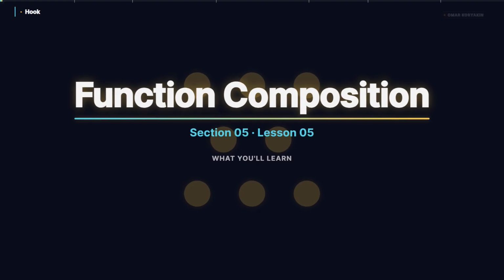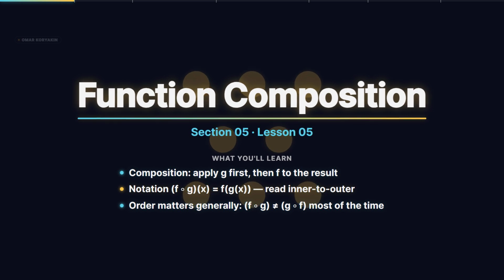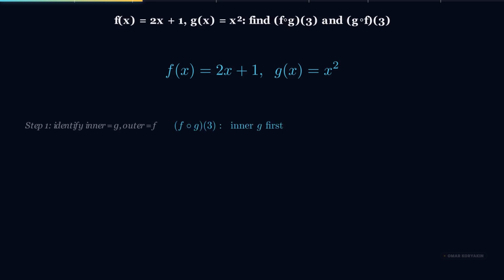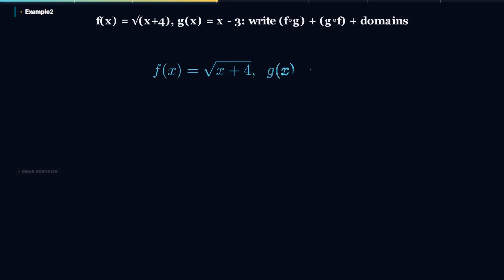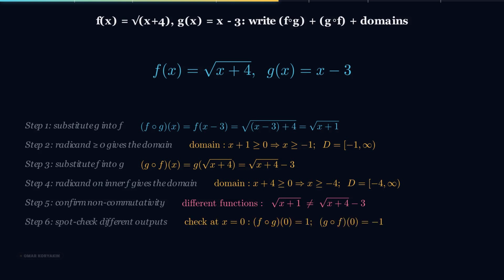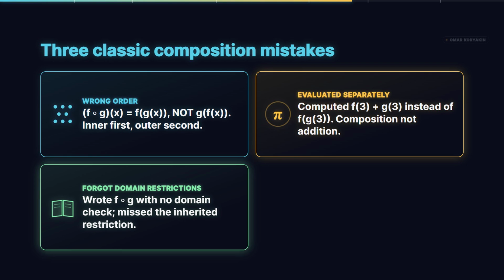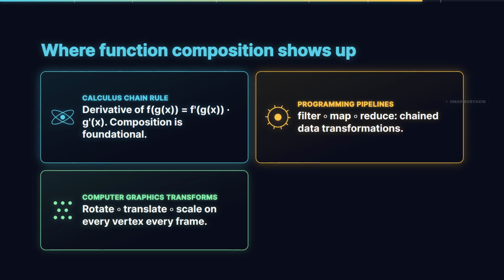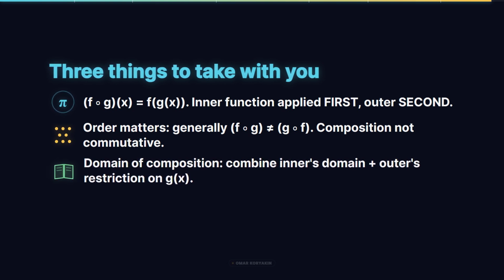Algebra Masterclass | S05E05: Function Composition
Most students mess this up. Here is the one trick that makes Function Composition finally make sense.

CHAPTERS
0:00 Introduction
0:56 Rule 1: The Basics
1:24 Rule 2: Product of Powers
2:01 Rule 3: Power of a Product
4:50 Worked Example
7:44 Practice Problem